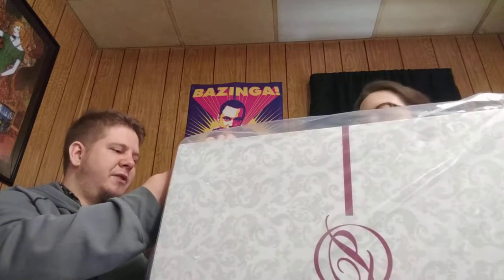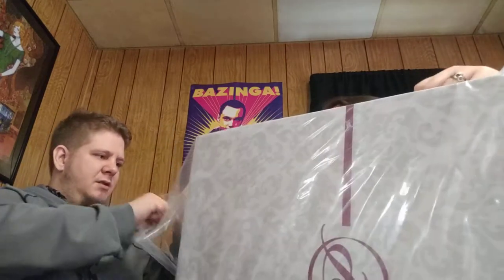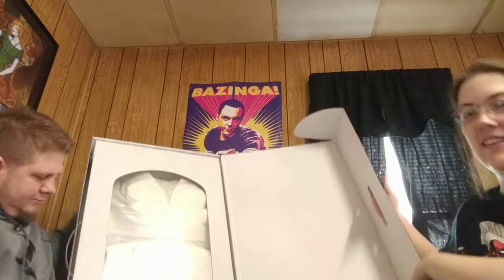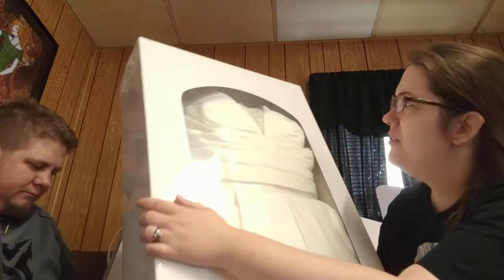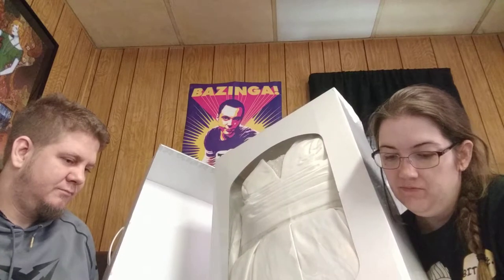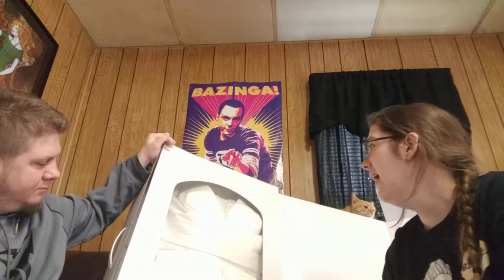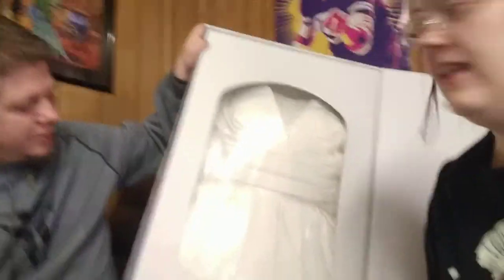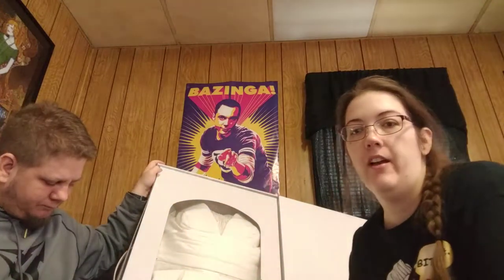My Husband & I unbox my preserved wedding dress from The Knot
About six weeks ago I sent off my wedding dress & veil to be preserved with The Knot!

I got the box back today and my Husband joined me in unboxing it!

If you're interested in looking into preserving your wedding dress (and/or accessories), you can visit this site. This is NOT a sponsored video, I am NOT getting anything in return for talking about this experience and/or sharing their site. I am just a newlywed who is very pleased with the experience and wanted to share it with you!